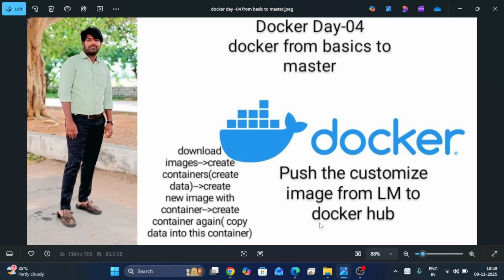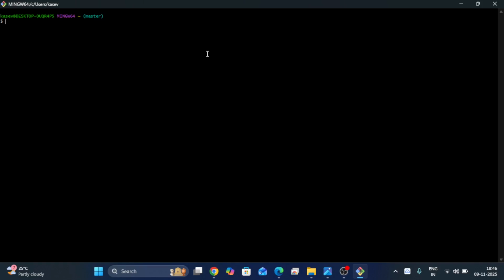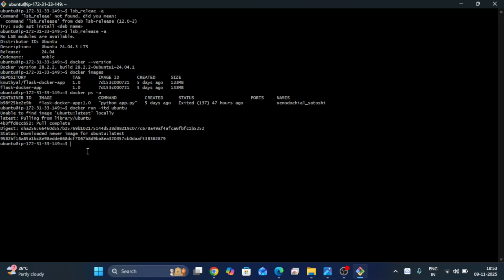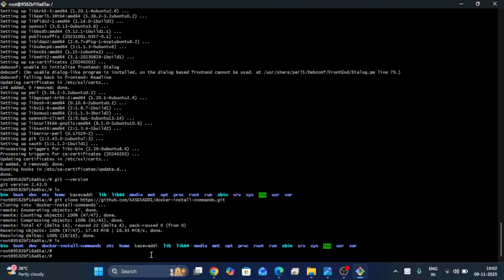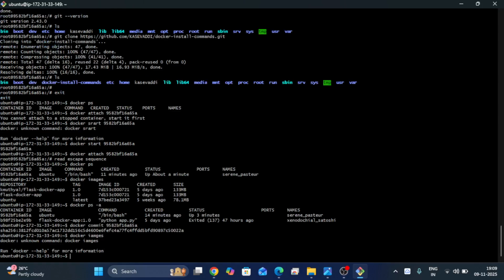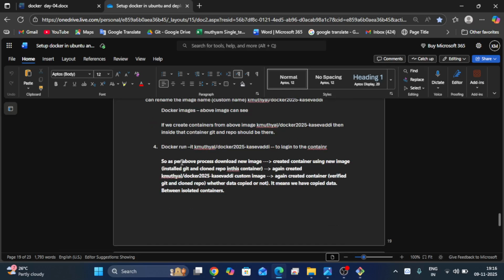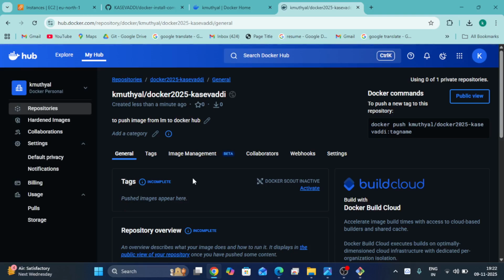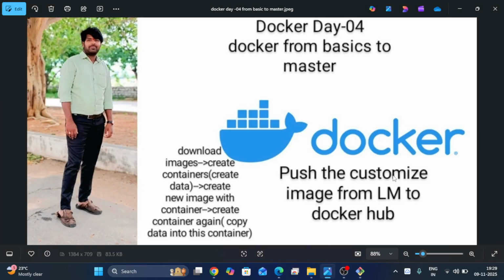Docker Day 04 from basics to master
TOPICS:
1. Download ubuntu image
2. create 1.container from  above image  installed git created files and cloned reops in this container
3. Again, create new image with  1.container and  rename to this image
4. Again create new 2.container using renamed image. Verify git, files, repos are created or not in the 2.container it means, copied data between the containers 1 and 2 containers.

Login to docker hub through command line

 push the image to docker hub with or without tag